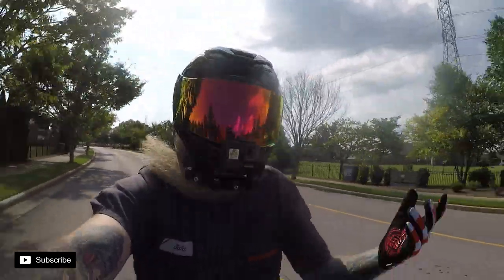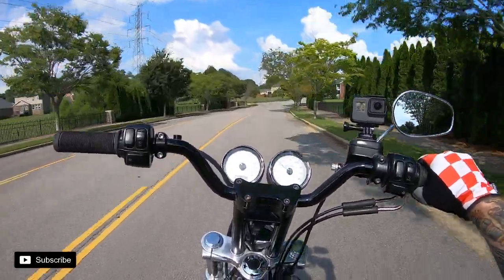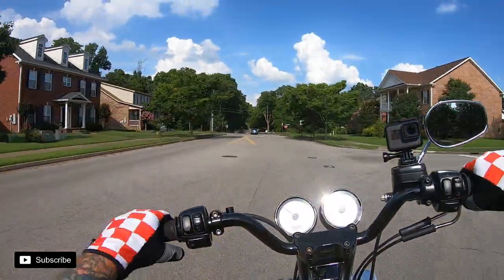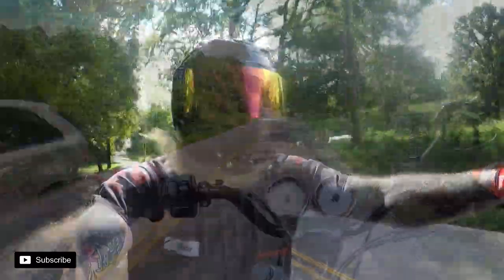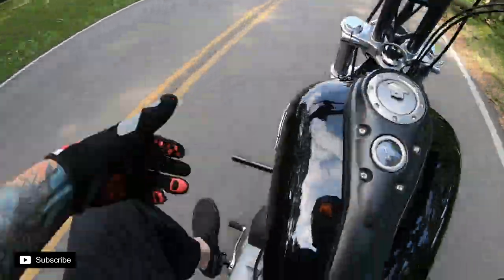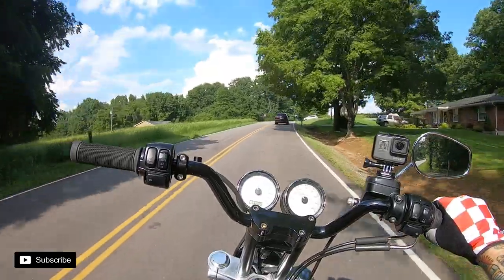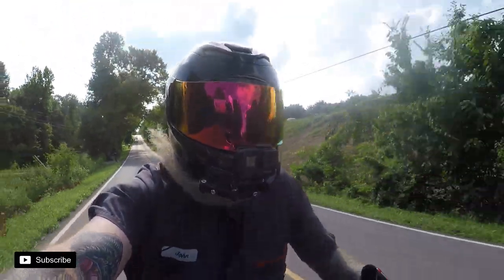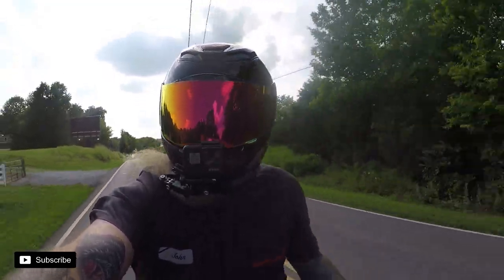Harley Moto Vlog #19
I missed moto vlogs

Gear:
Helmet:
Icon Airmada